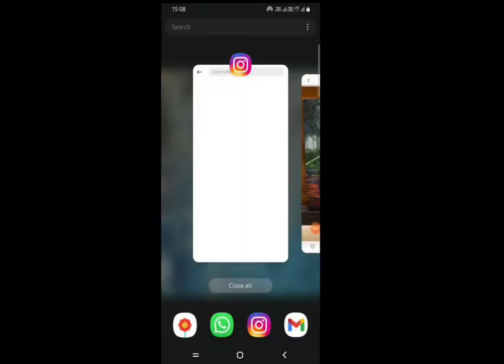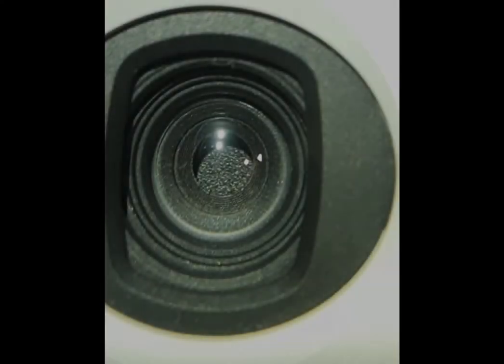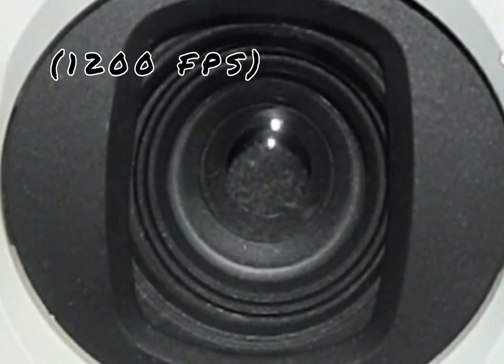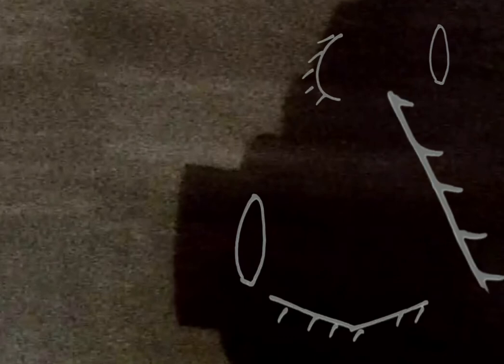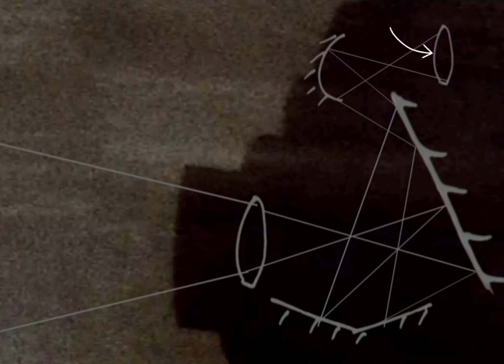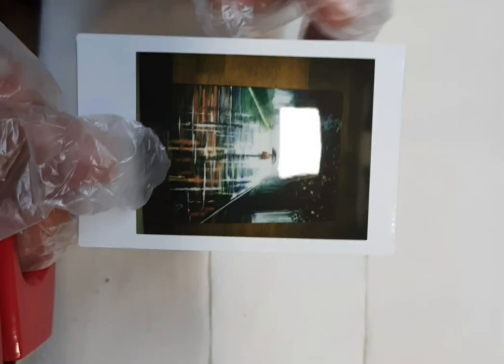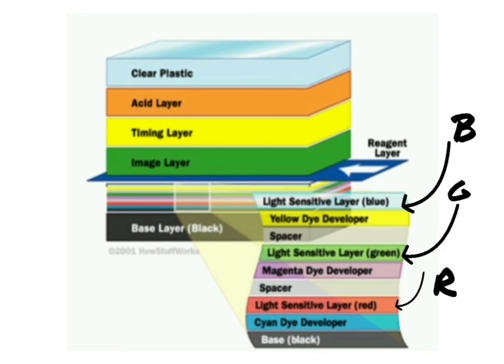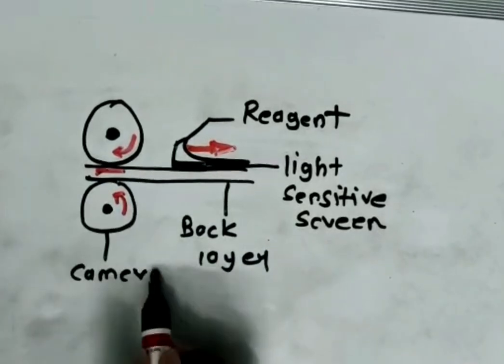33. From Photons to Films - The Legacy of Polaroid Camera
Polaroid camera, instant photography, optics, physics, film photography